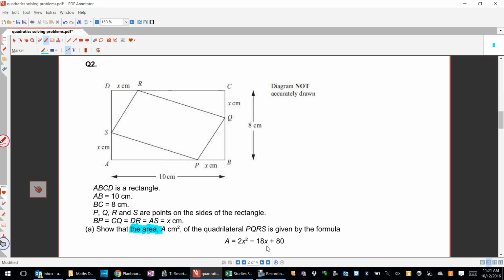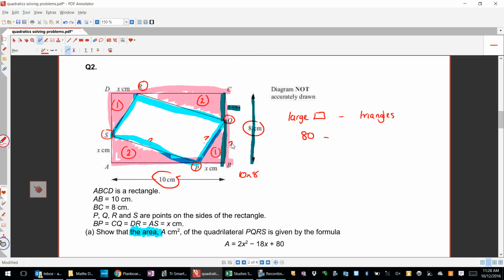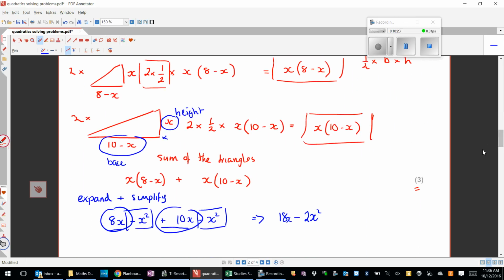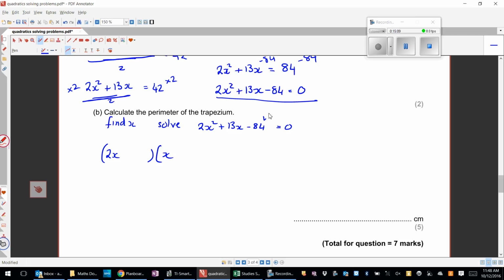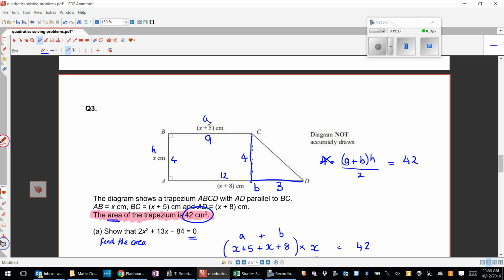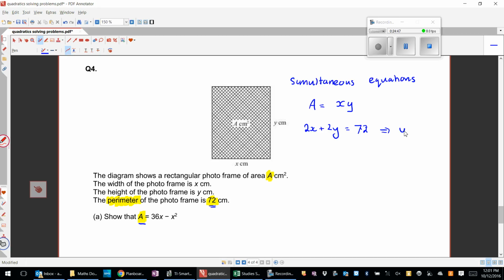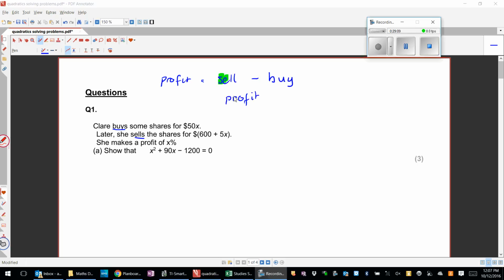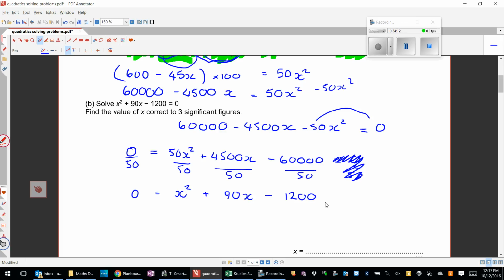forming and solving quadratics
Using the information given to form equations that will be solved using the skills you have learnt in dealing with quadratic equations